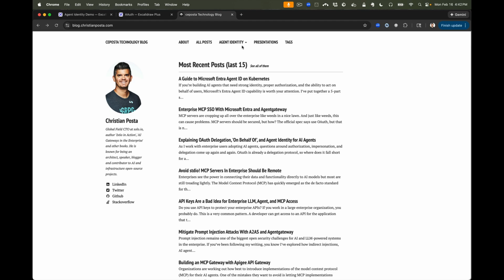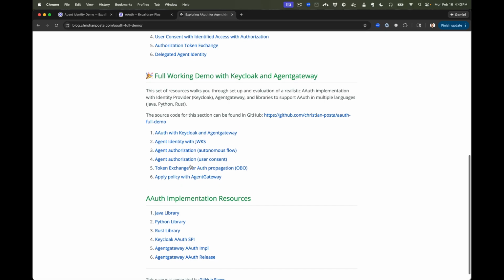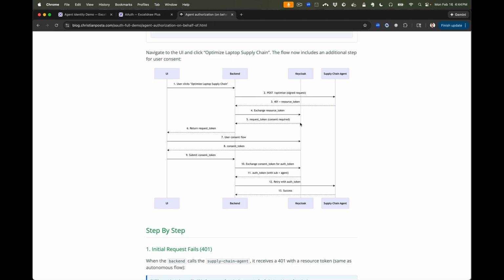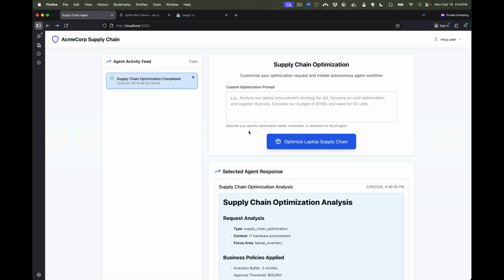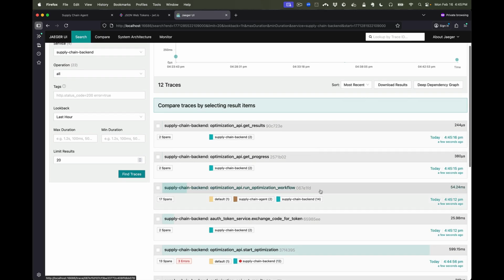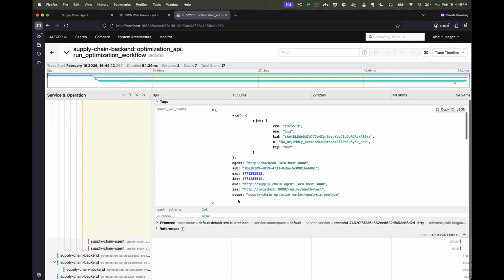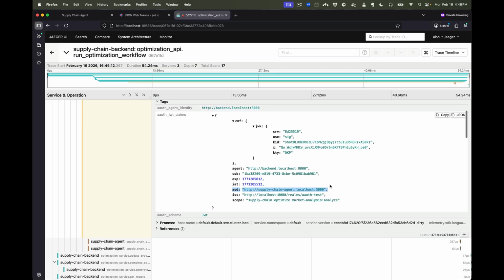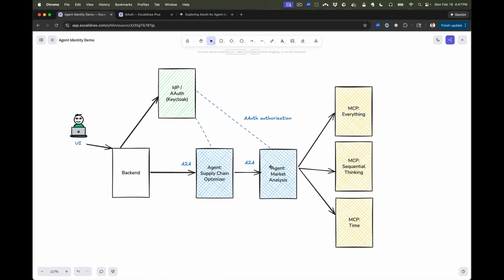AAuth User Consent for Agent Authorization using Keycloak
Digging into a live demo of AAuth (Agent Auth) focusing on user consent for agent authorization using Keycloak.